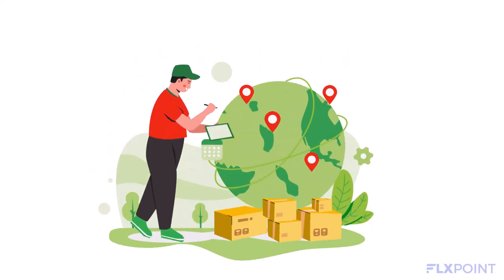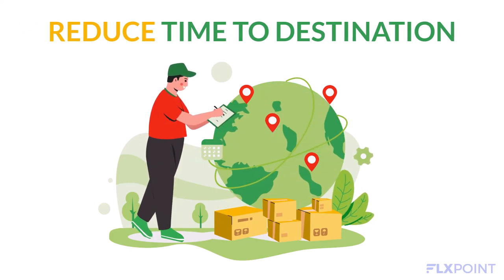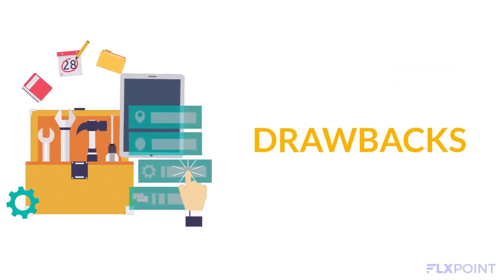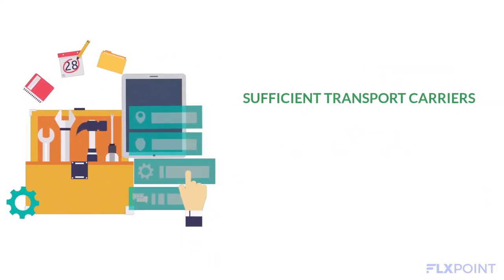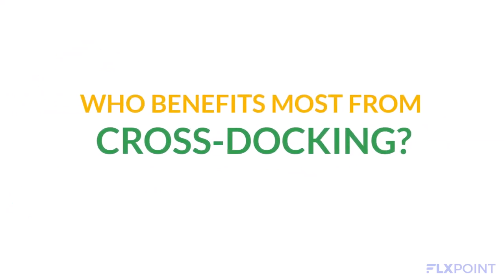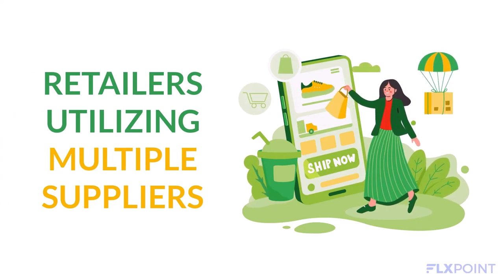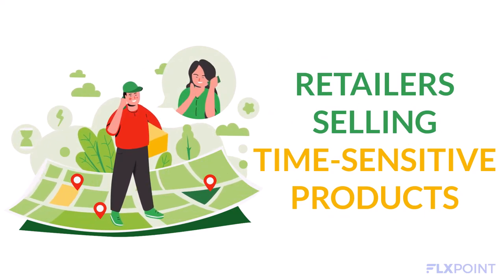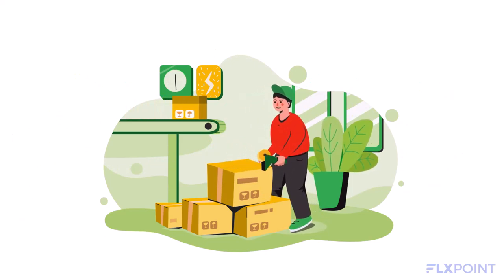What is Cross-Docking?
Cross-docking is an advanced supply chain approach that eliminates or reduces the need for inventory storage.